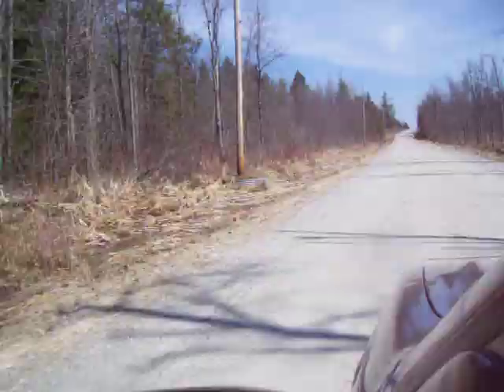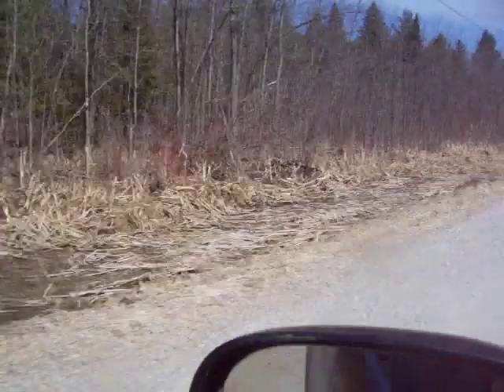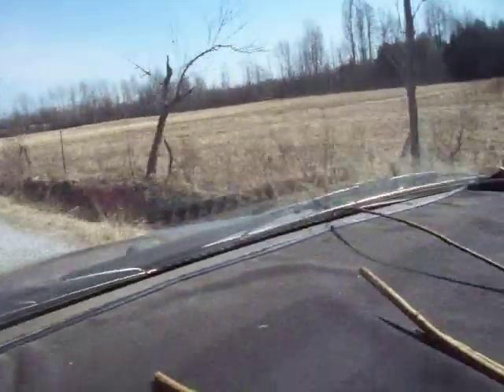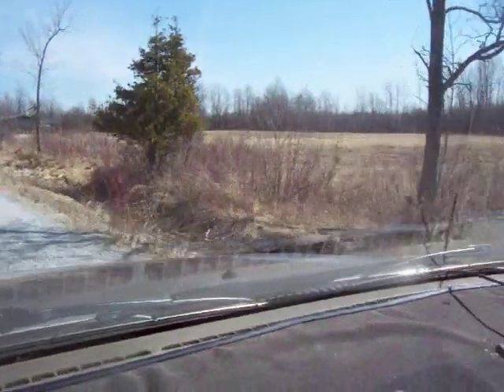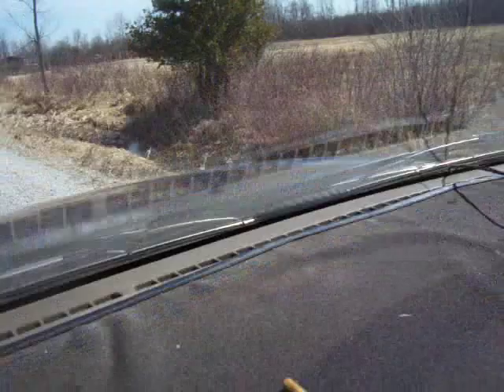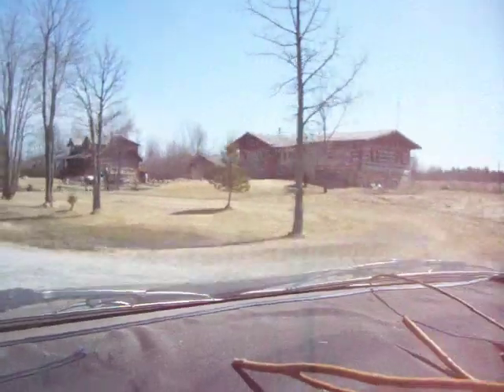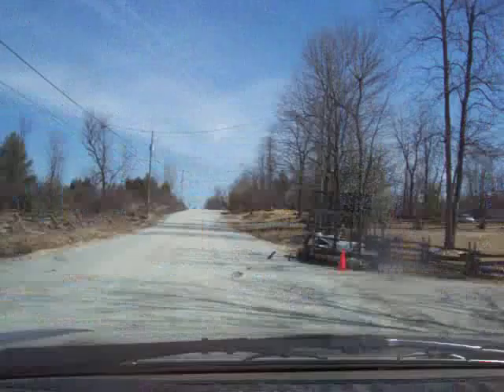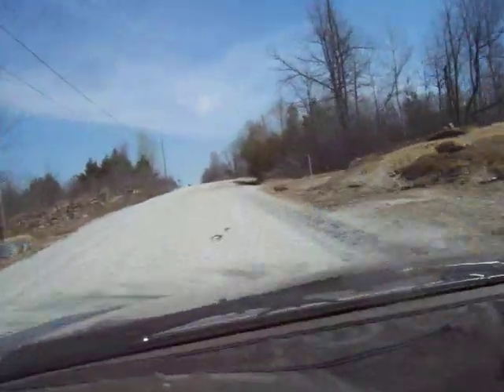Nancy Today: Where willow grows ASMR basketmaking (basket making tutorial) 'Sounds of Nature'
Driving along with a car full of willow for basketmaking, looking for willow in the ditches hacer Cesta